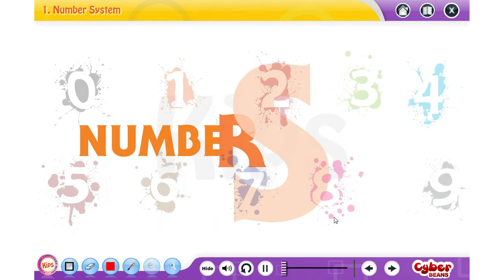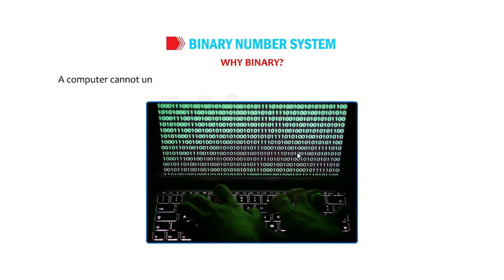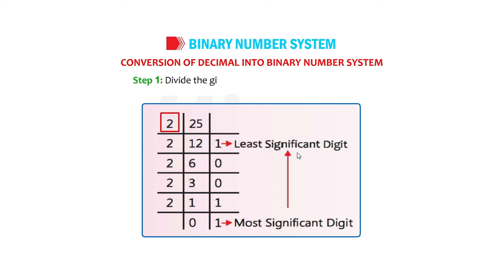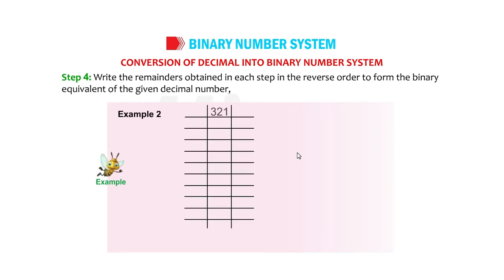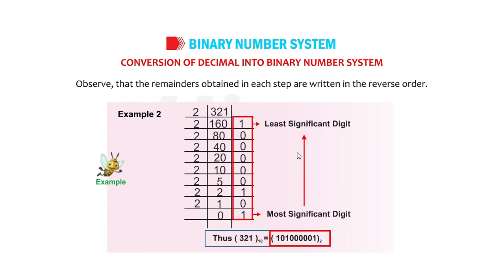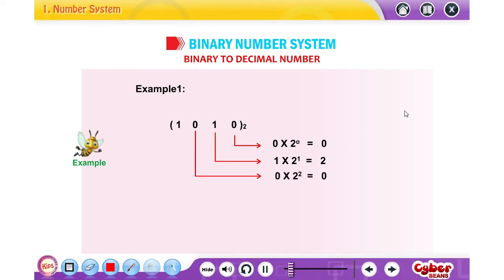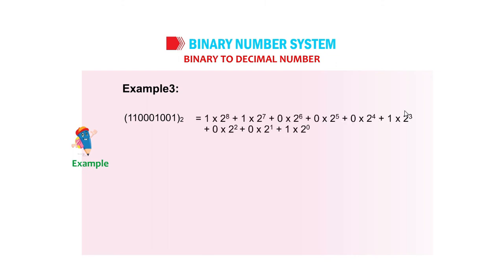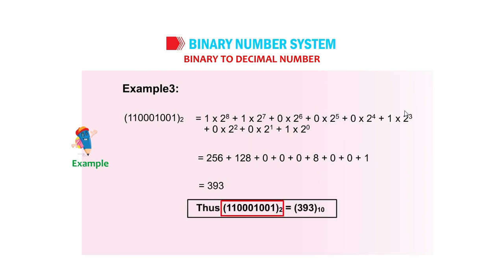ICT | Computer | Class 7 | Number System C2S1 | By Techno Com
Lesson No.1 : Number System
Topic :
Sub Teacher: Mr. Narayan Jambare